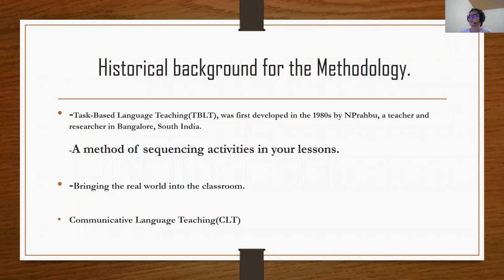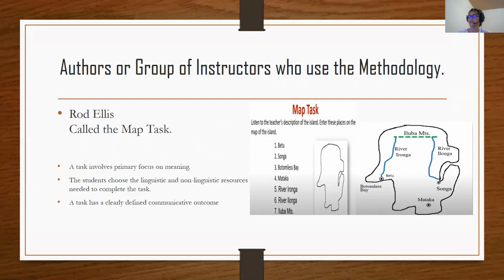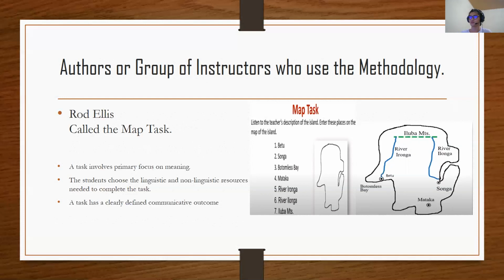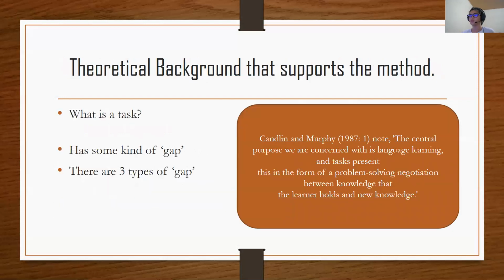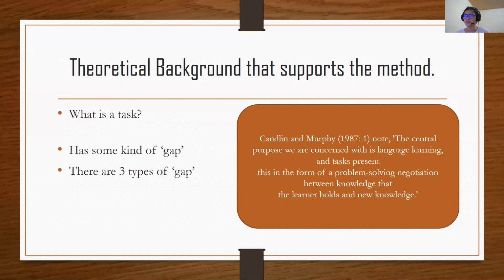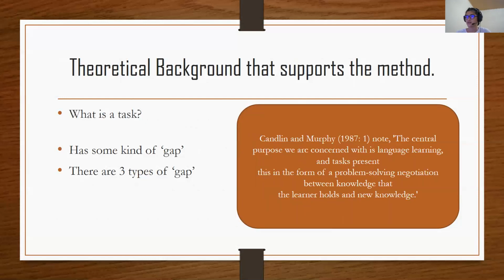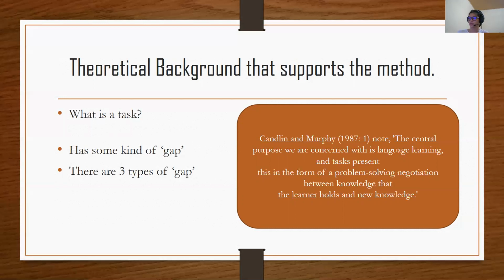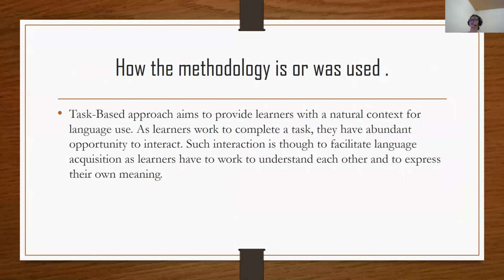Task-Based Instruction.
Made by Yifan Chen Chen.